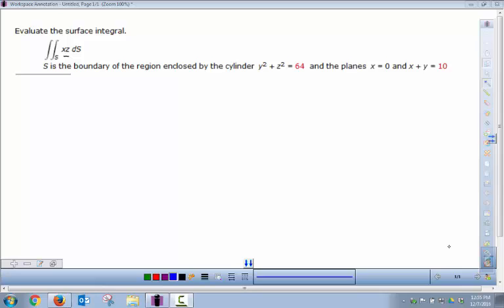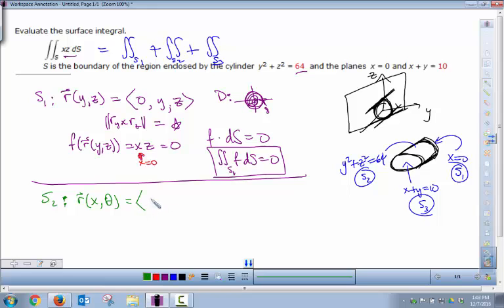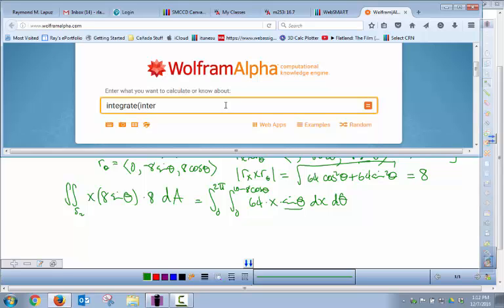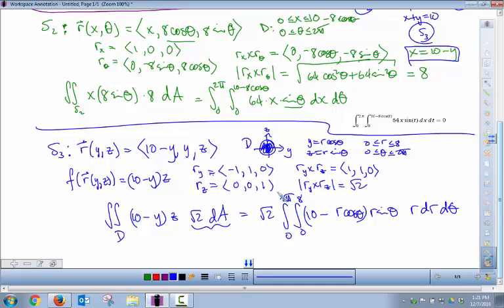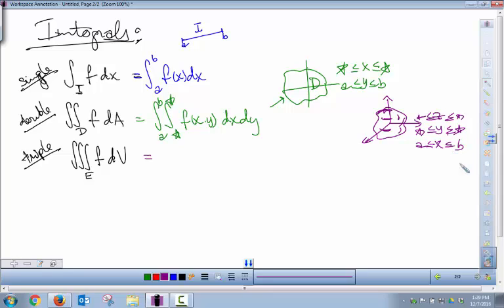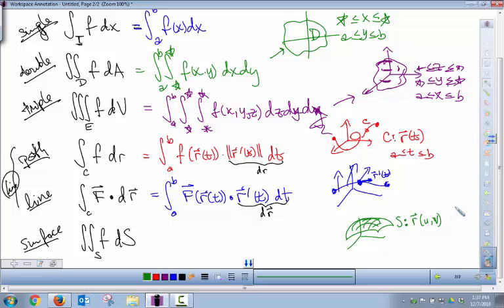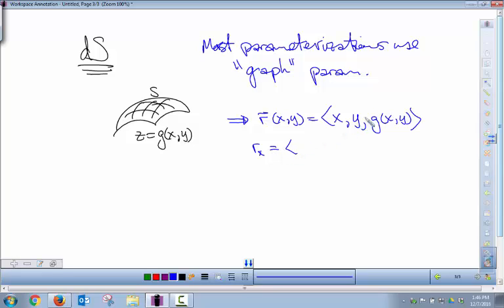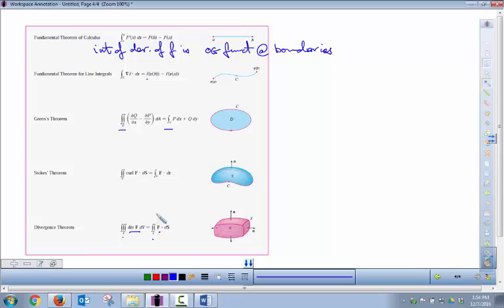Math253 Lecture 12/7/2016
Cañada College
Ray Lapuz